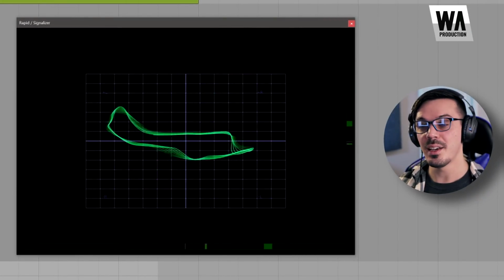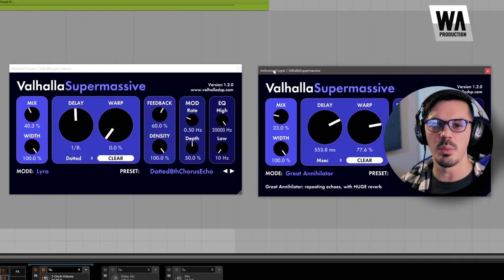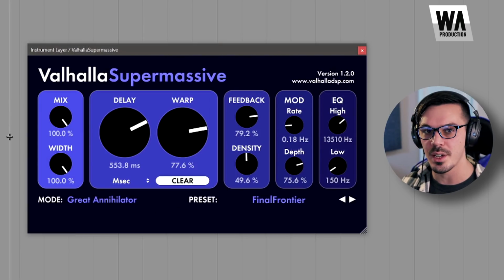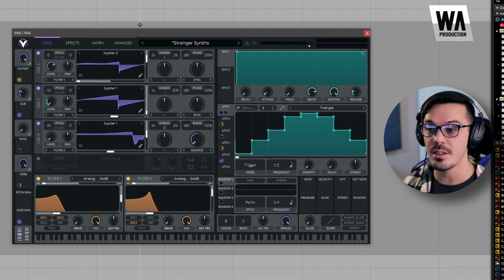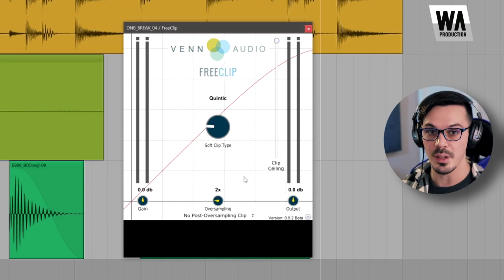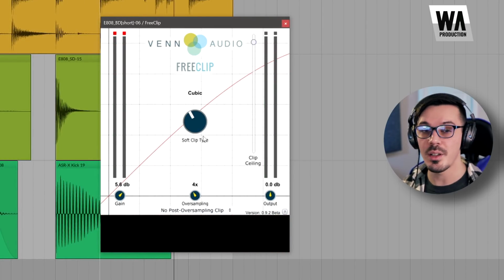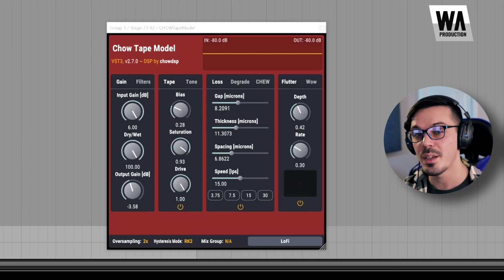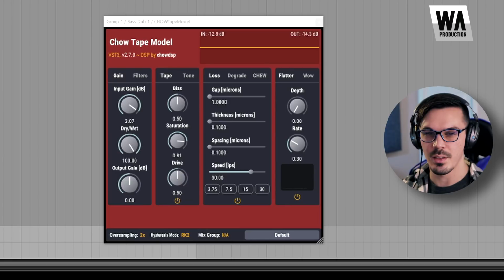5 FREE Plugins To Level Up Your Production! 🔝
In this video, producer and sound designer Venus Theory walks you through 5 FREE secret weapon plugins you can use to enhance your productions today.

From utility tools to creative clipping effects and powerful synthesis, these plugins are sure to level up your production game for your next track or take that WIP from demo to completed idea.